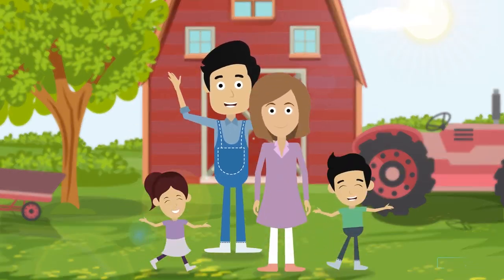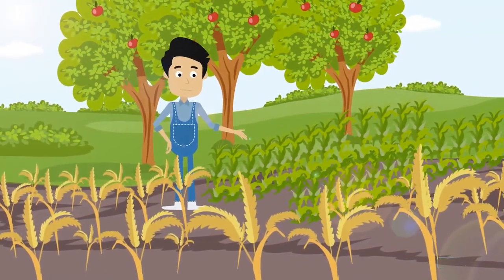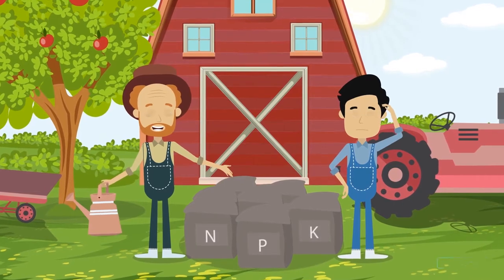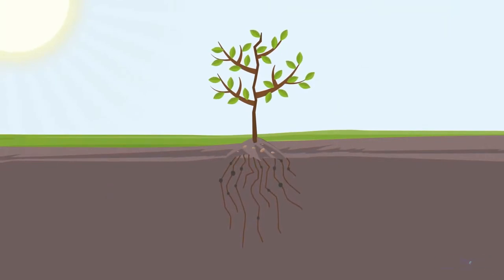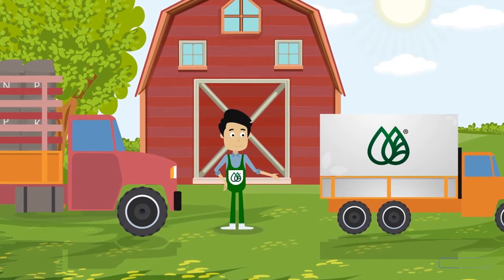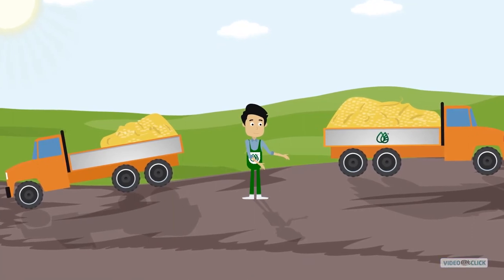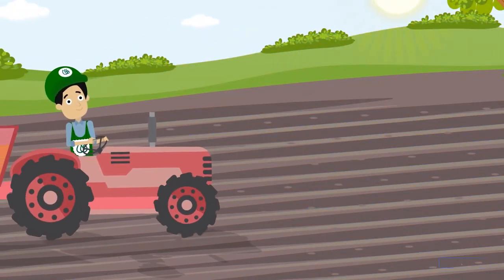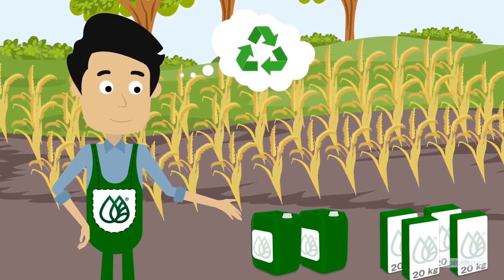INTERTIM FERTILIZER Video at Click